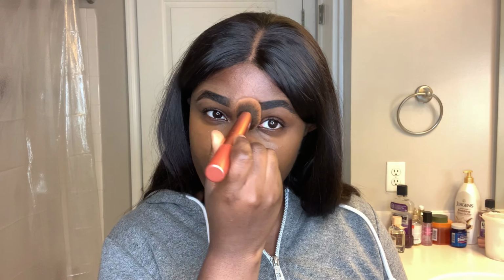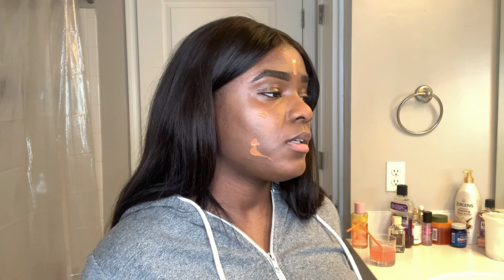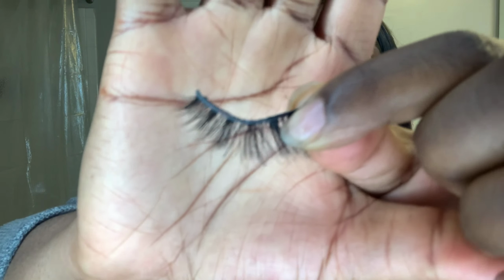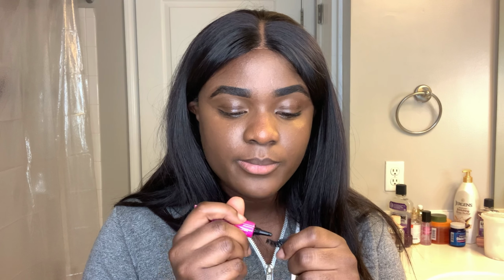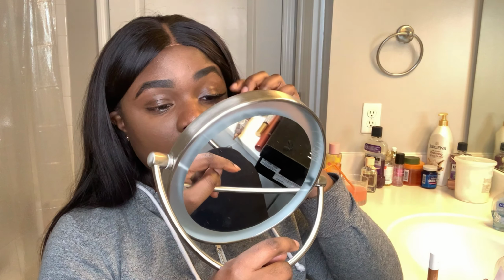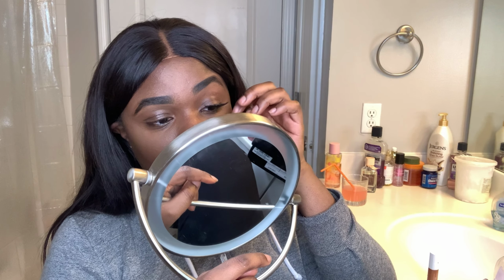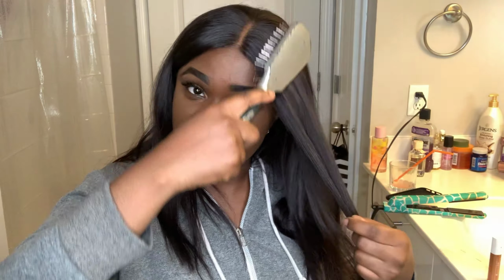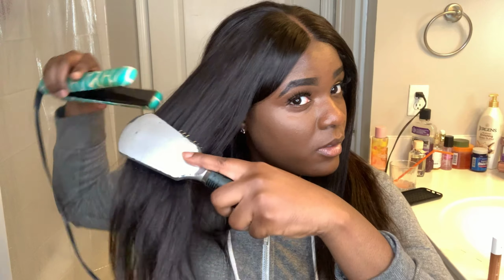3 in 1 Chit-Chat | GRWM | PLT Animal Print Haul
Hey Family and Friends! Thank you guys for watching! I hope you enjoyed this video! What was your favorite look?!

ITEMS IN VIDEO (not in order)